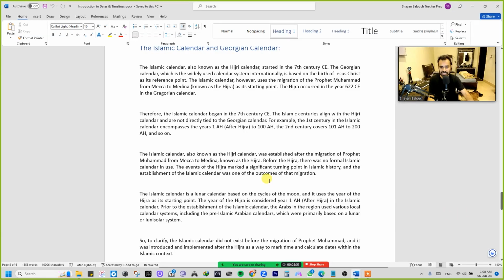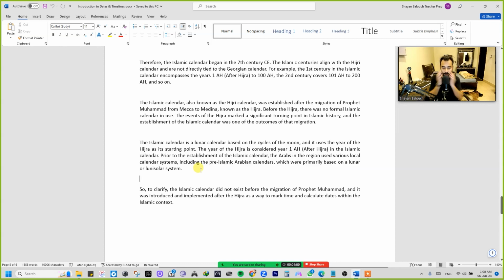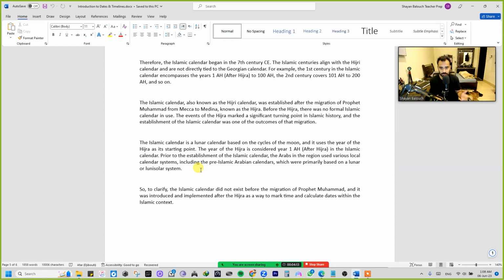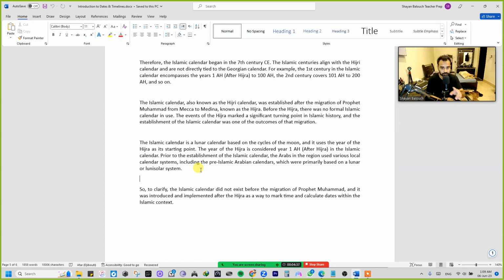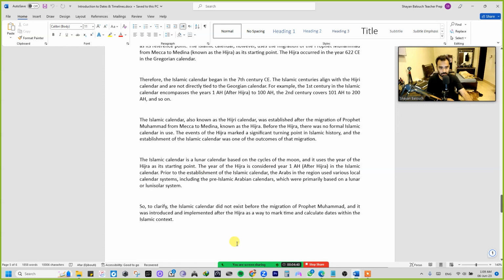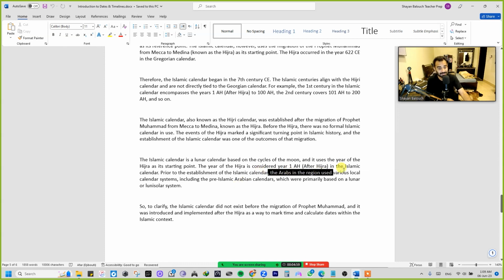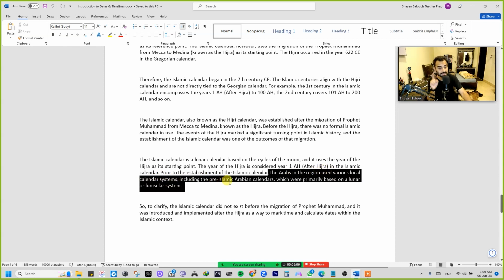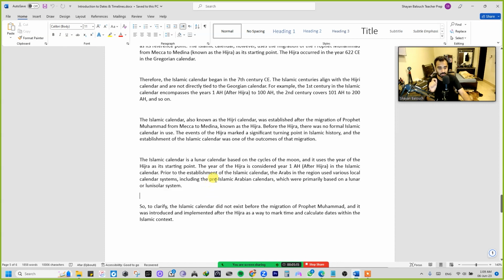Understanding Difference: Common Era CE vs. Before Common Era BCE Explained | Part 11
Understanding the Difference: Common Era vs. Before Common Era Explained | Part 11

Description: Join me in this enlightening video as we delve into the fascinating world of calendars and explore the crucial distinction between Common Era (CE) and the Before Common Era (BCE). Whether you're a school, university, or college student, understanding these terms is essential for comprehending modern dates and historical events.

In this breakdown, we decipher the significance of the Common Era and Before the Common Era in relation to the Gregorian or Georgian calendar. We also shed light on their relevance to the Islamic calendar. By the end, you'll grasp how these calendars and dating systems intertwine, and how they affect our understanding of centuries and years.

Unlock the mysteries of timekeeping as we explore the origins, evolution, and cultural significance of these terms. Gain insights into the historical context behind them. Join us on this educational journey to bridge the gap between the past and the present, equipping you with knowledge to decipher historical records and timelines accurately.

Enhance your understanding of the world's diverse calendars and unravel the complexities of Common Era and Before Common Era. Don't miss this enlightening opportunity to expand your horizons and deepen your appreciation for the history of time.

Together, let's discover the remarkable differences between Common Era and Before Common Era, empowering ourselves with invaluable knowledge about our shared human history.